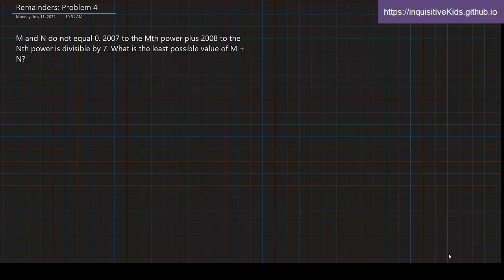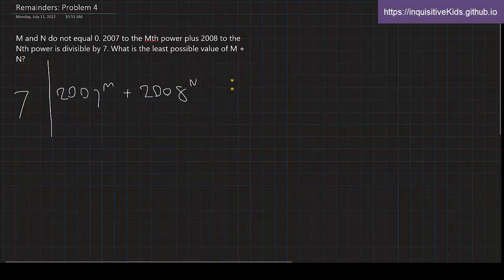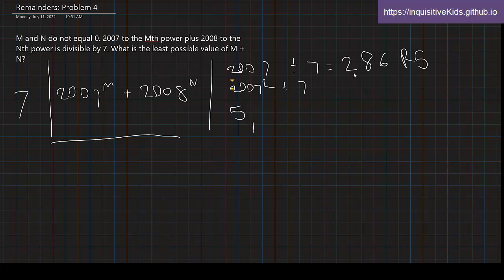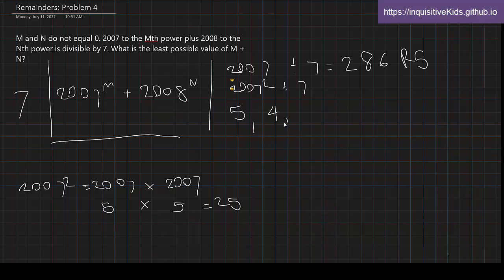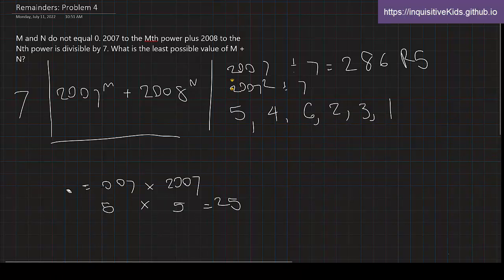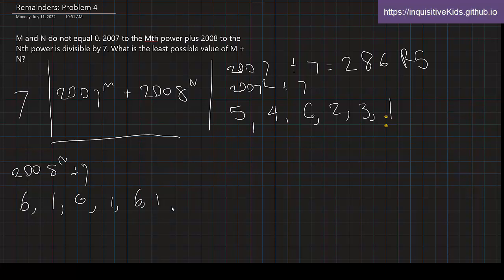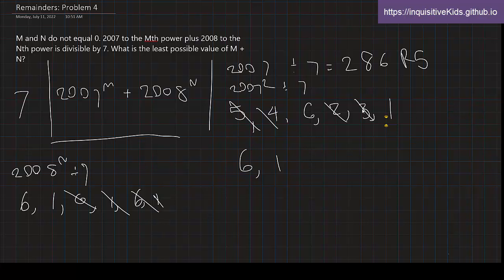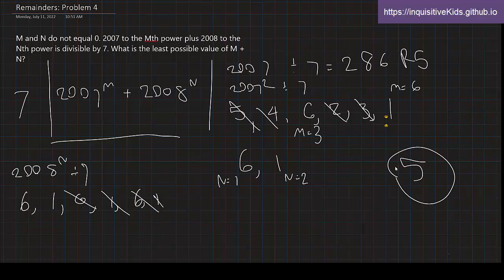Remainders: Problem 4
Problem: M and N do not equal 0. 2007 to the Mth power plus 2008 to the Nth power is divisible by 7. What is the least possible value of M + N?

Key: Find remainder patterns